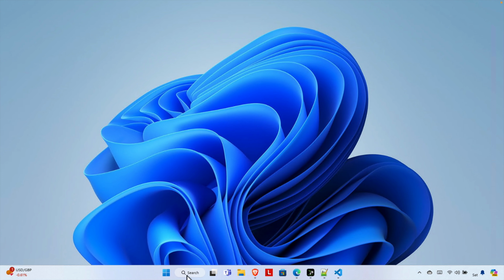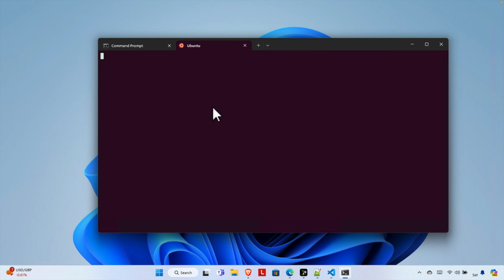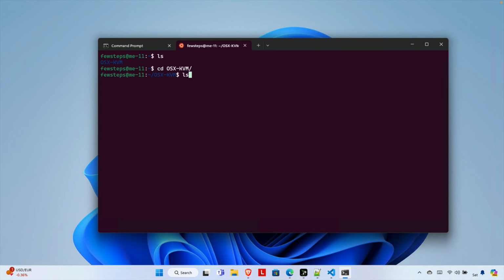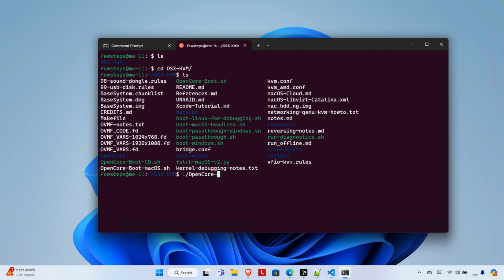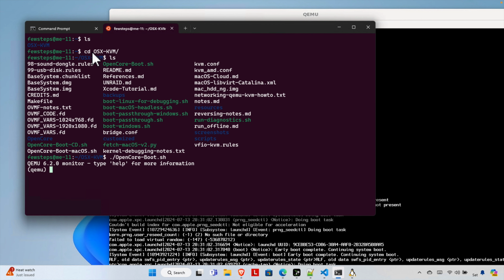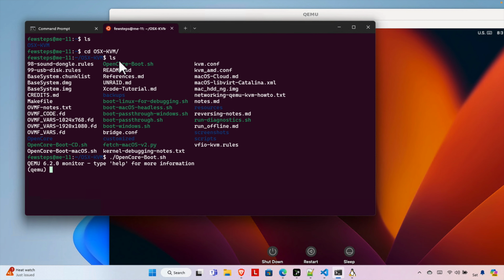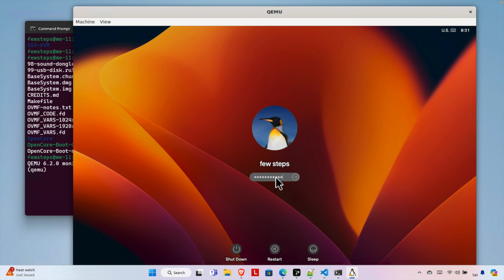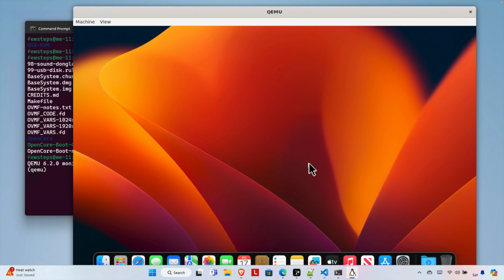How to run macOS from command prompt later?